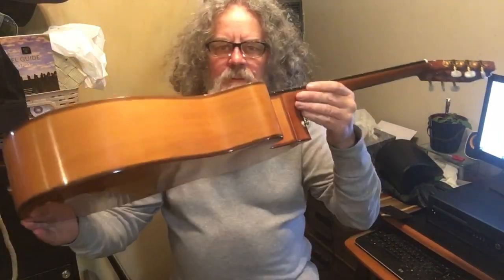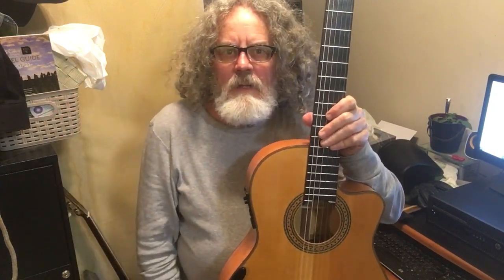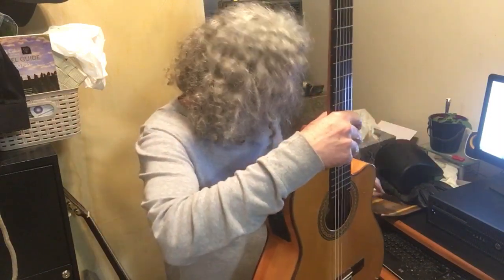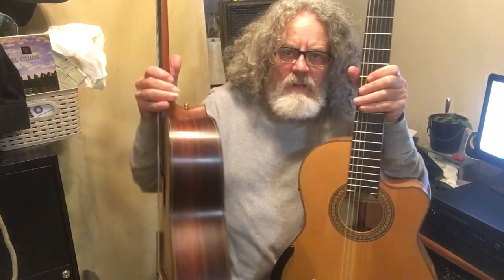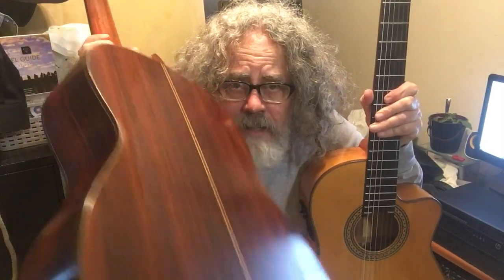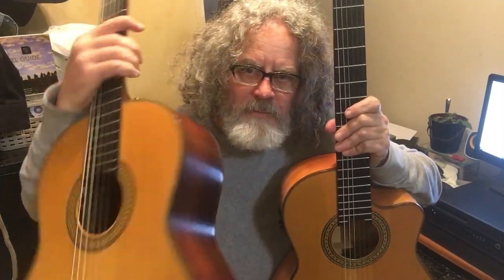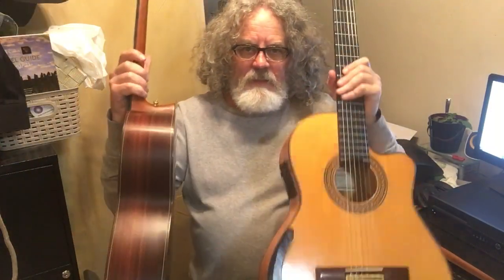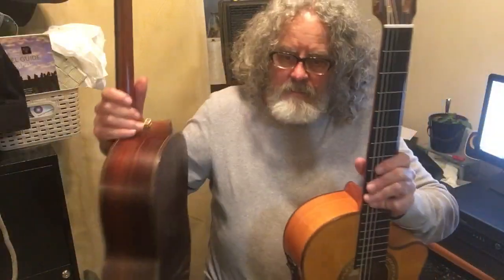Three well scraped guitars are better than none! Ooooh Dieter seems a little wound up here ja!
After the too thick factory nitro cellulose finishes were scraped down to almost the bare wood these guitars magically sprang to life.

After viewing this I seem to be a little passionate here, eh?! Dieter Dieter Dieter!!!

No one should take this personally, but often times when I talk or think about thick especially gloss and polyurethane finishes it reminds me of being snubbed by some local Martin dealers who have been "blinded by the light" because don't ya know, they don't make mistakes.